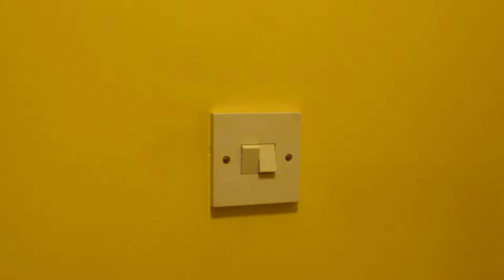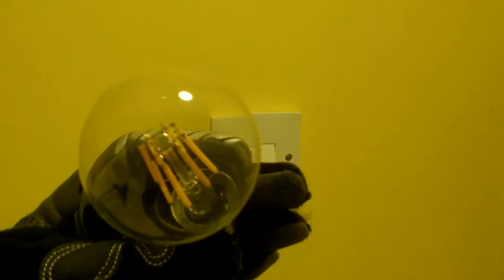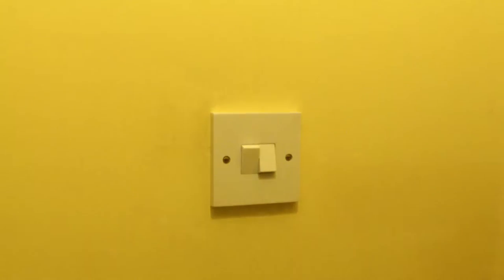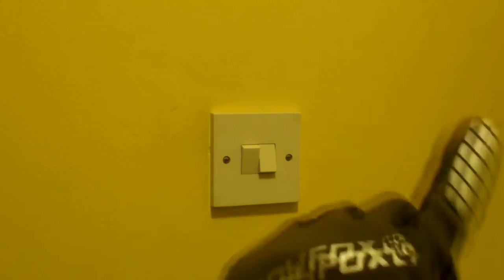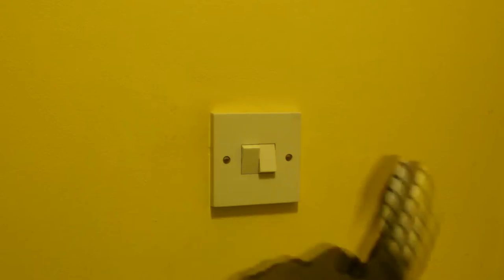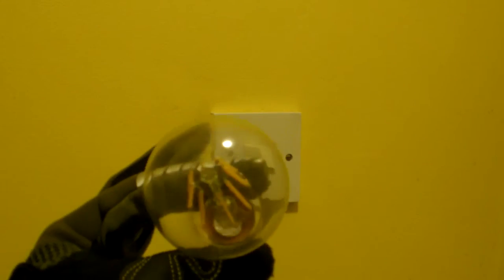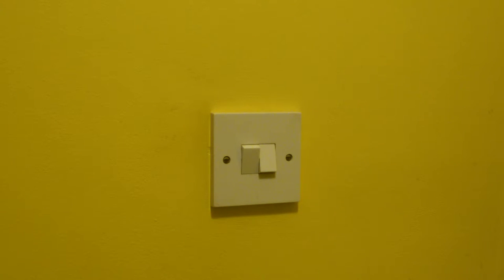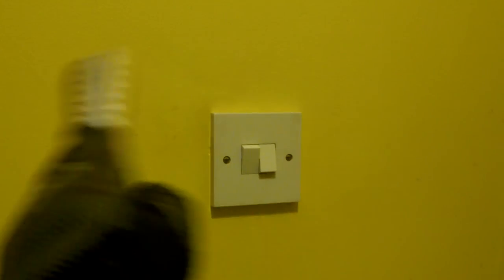Disturbing filament LED Strobing effect, captured on video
Strobing 8w filament LED clear BC bulb.

(Uploaded by request of BonluxUK)

I'm wearing contrasting gloves to help show the strobing effect which is visible to my eye. Bulbs are placed in a light socket directly connected to the mains at 240v and 50hz (UK) through manual switch (shown).  (i.e no dimmer in circuit)

-The first in the lamp is a Kosnic which does not noticeably strobe. The Kosnic is then swapped for the Bonlux, which now shows strobing effect.
-The Bonlux does not have a visible circuit board hidden in the cap.
-The Bonlux is then replaced by the Kosnic bulb, which does not strobe visibly to me.
-The Kosnic bulb has a visible white circuit board hidden in the base of the metal bulb cap, unlike the Bonlux.